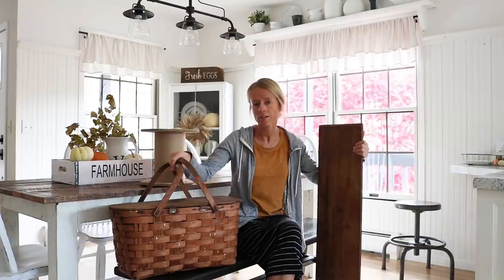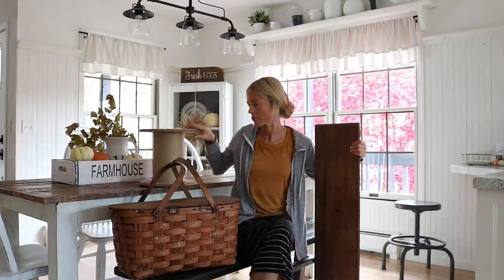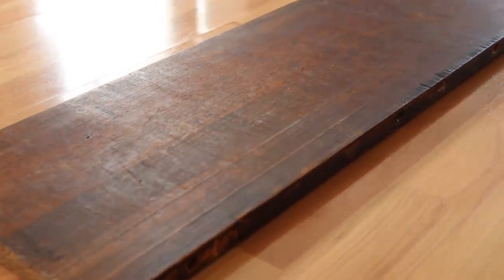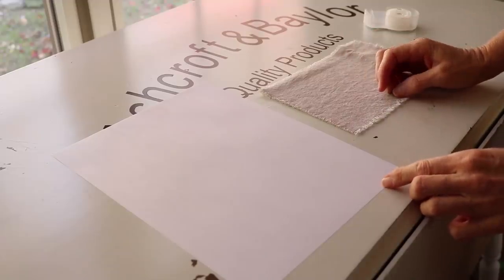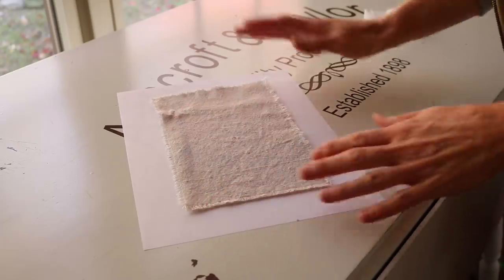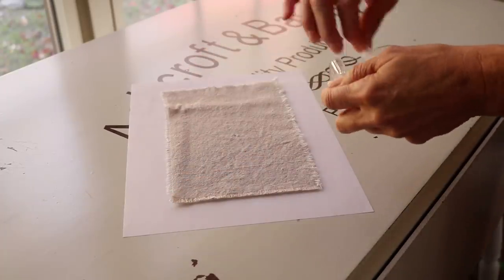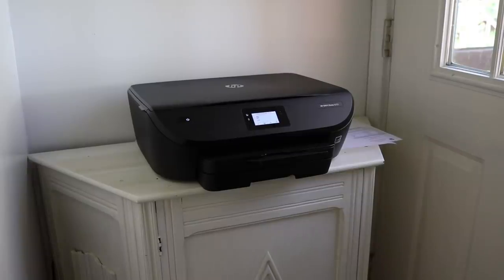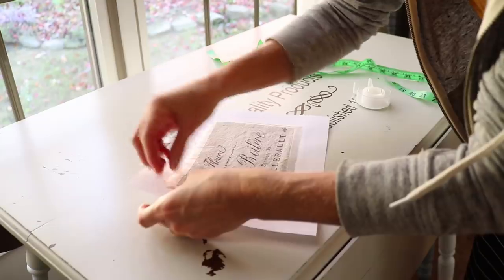Trash to Treasure Video 5 - Home Decor Makeovers - Thrift Store Upcycle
In episode 5 of my Trash to Treasure series I repurpose an old basket, a wire spool and a table board! Join me as I work on this and be inspired to give a second life to something that has been deemed "trash!" :)

Etsy Shop Link for the Christmas Sign (SOLD OUT)

Silhouette Cameo 3
Oracle Vinyl